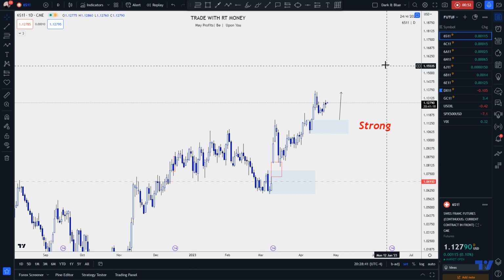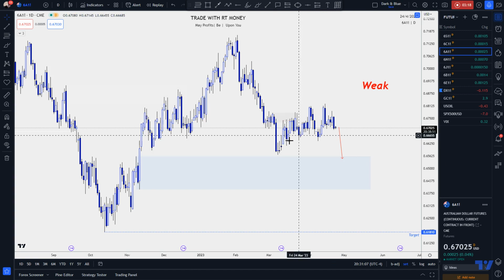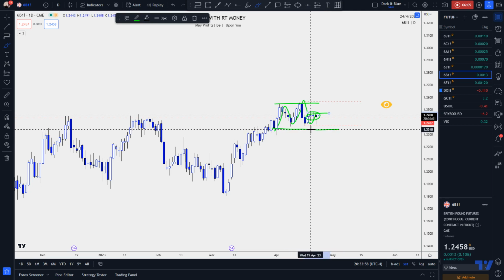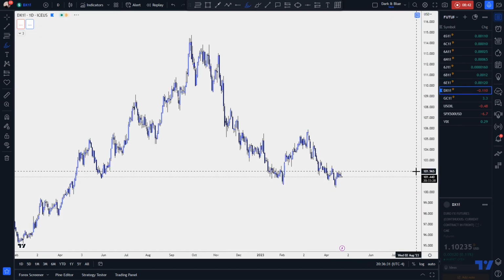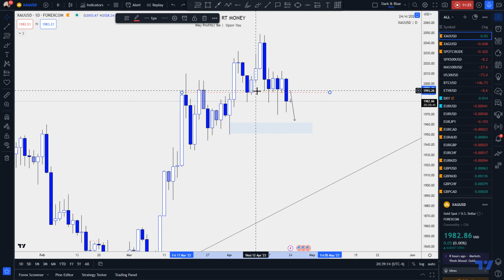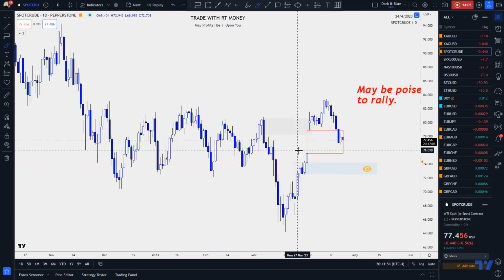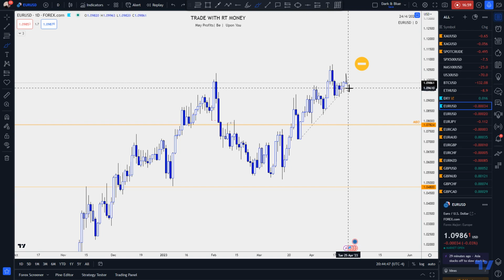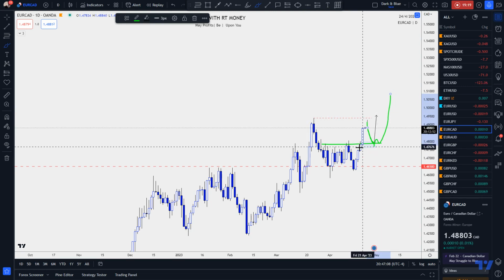Weekly FOREX Forecast: April 24 - 28th (Part 1)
We will be preparing for the trading week ahead:
 - Analysis of the individual currency Futures, to identify the strong and the weak
 - Analysis of the FX pairs (USD Index, EURUSD, EURCAD, ...)
 - Analysis of Gold, Silver, and OIl too!
 - Plot and plan for the best setups.

Always remember, just because they aren't setting up now, doesn't mean it won't set up later!

We are going to look in depth at the forex market, using top down analysis.  If you have a question on any of the content, please leave a message in the comments section.  For beginners, this is how you analyze forex markets, identify supply and demand zones, key levels of support and resistance, and look for swing trade setups.

These things help to grow this channel!  I appreciate your support and feedback, my people!  It encourages me to continue to provide free content to the public, in hopes to grow a community of sharp traders.